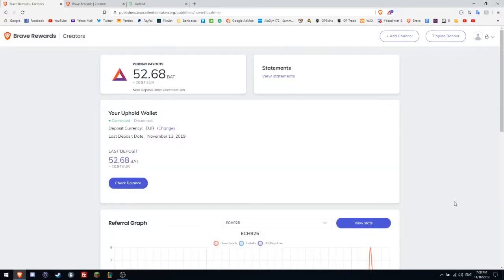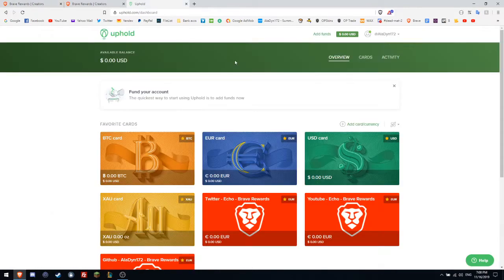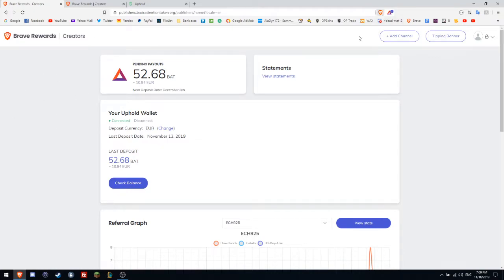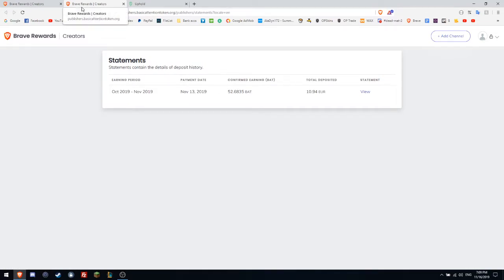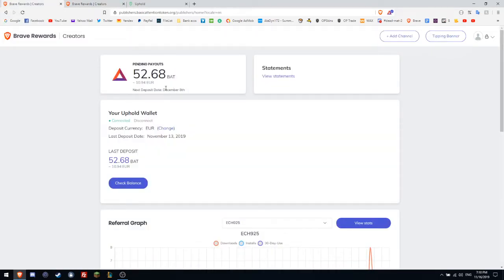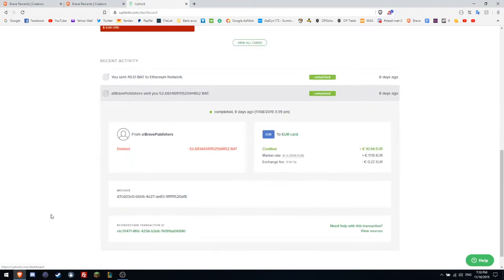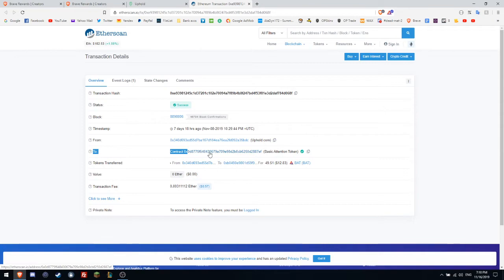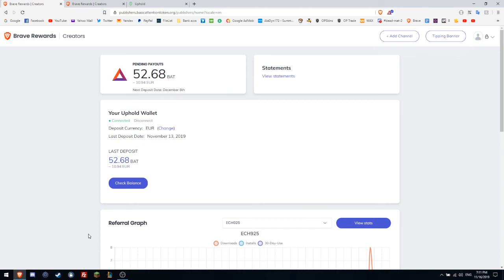HOW I EARNED €10.94?? USING JUST A BROWSER?!?! (PROOS)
Do you want to get 10 EUR for Christmas for FREE?

And you need to run the Brave Browser at least one day per week during one month and you will receive 10 EUR after one month of using it.
You need to link the Uphold Wallet to your Brave Account.

Proofs with payments on imgur (you can also see the transaction blockchain ID)